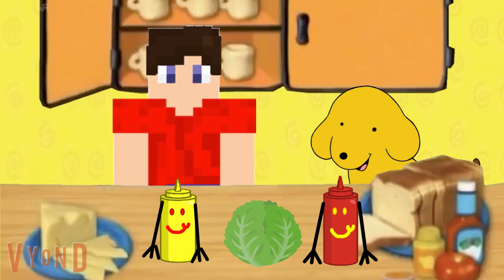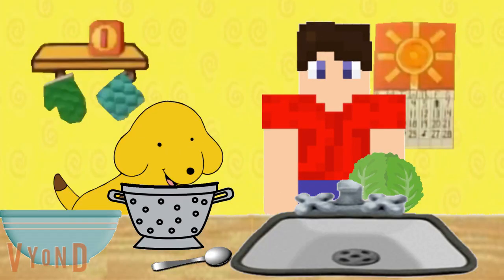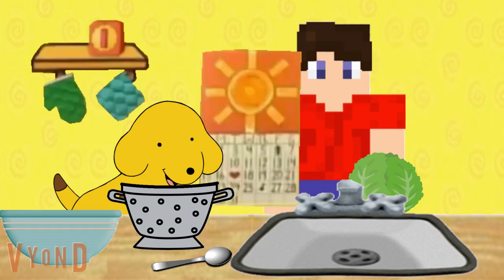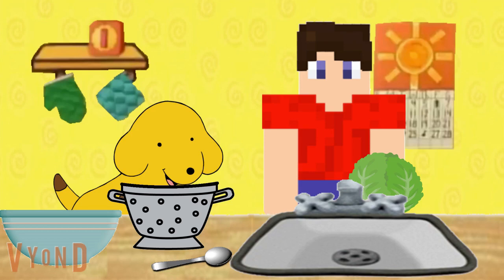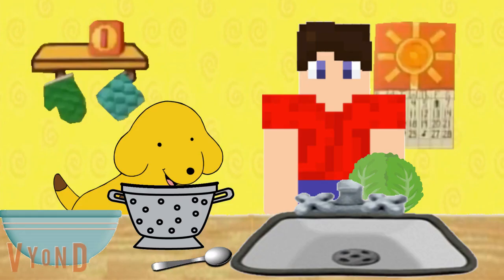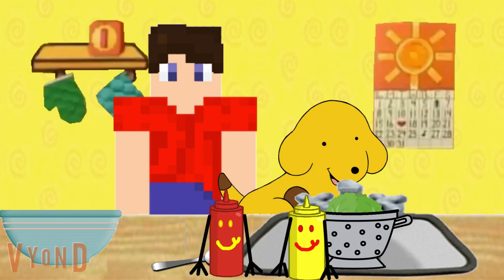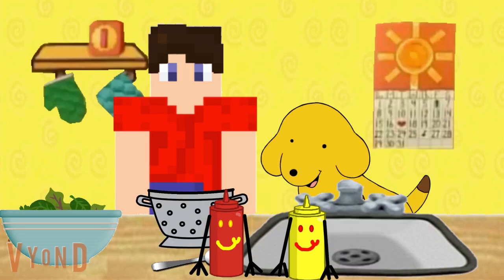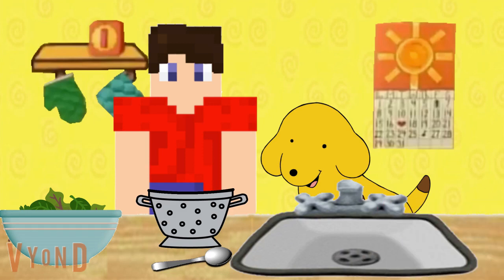spot's clues: can you help: part 3